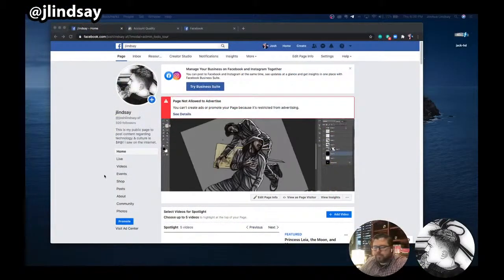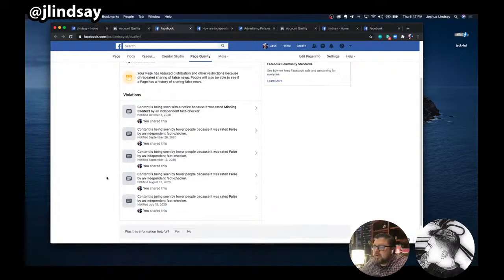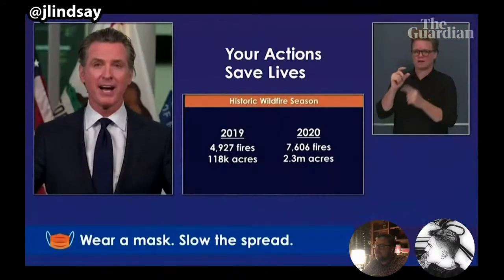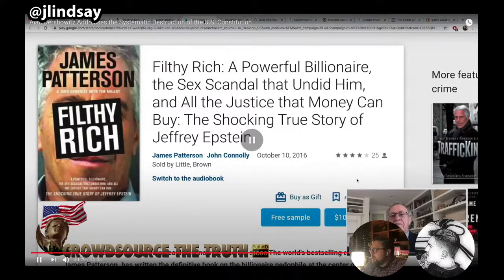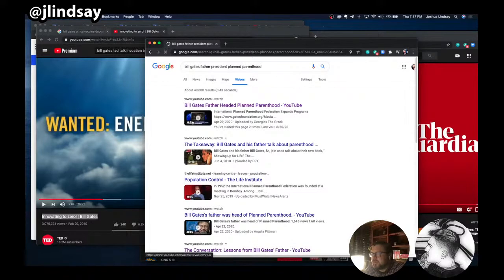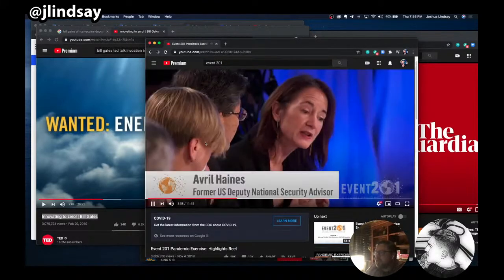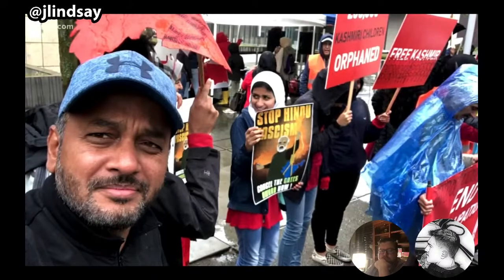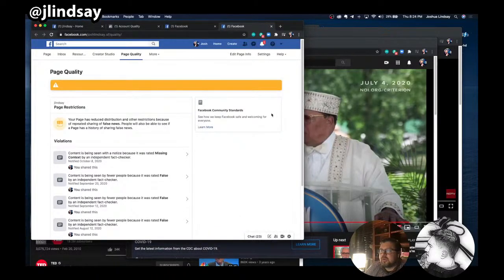Facebook Strikes due to Sharing Youtube URL's